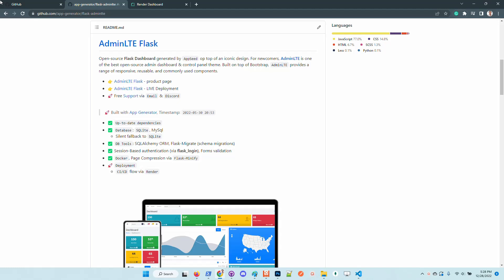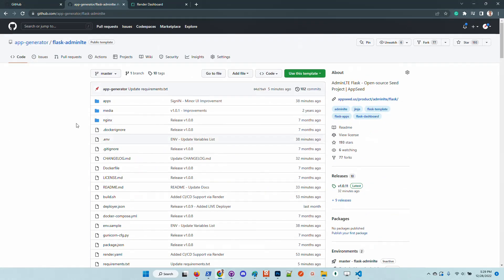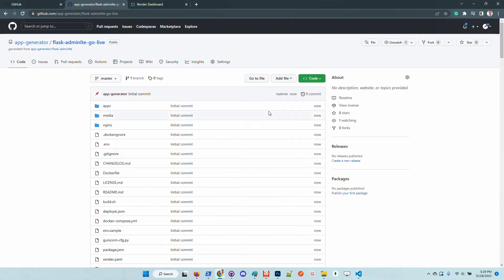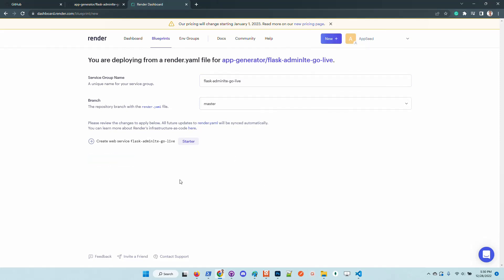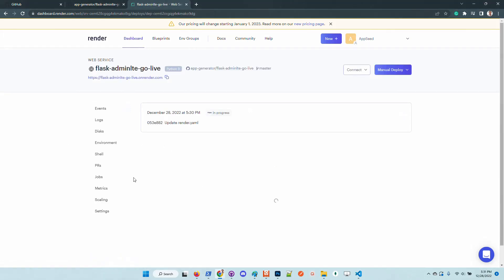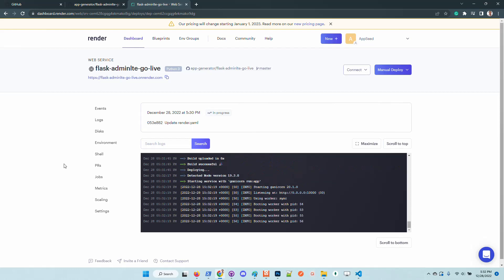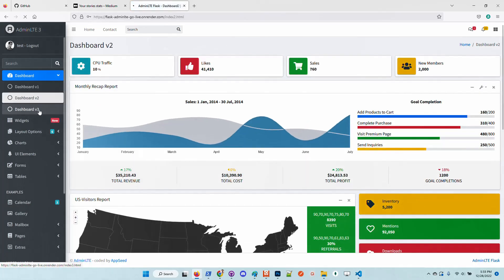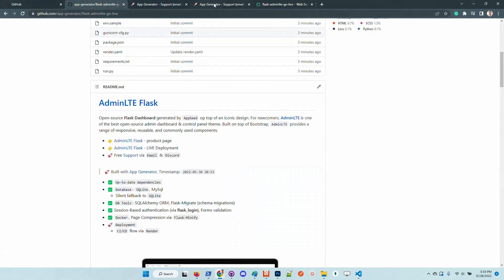Flask CI,CD and Go LIVE - AdminLTE Design | AppSeed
This material presents the latest features added to Flask AdminLTE and the steps to Go LIVE in just a few minutes using Render.

Product Features:
✅ Up-to-date dependencies
✅ Database: SQLite, MySql
✅ CI/CD via Render
✅ Docker, Page compression (production)